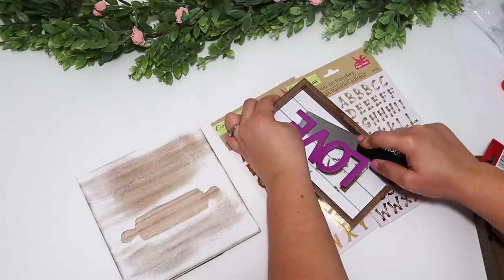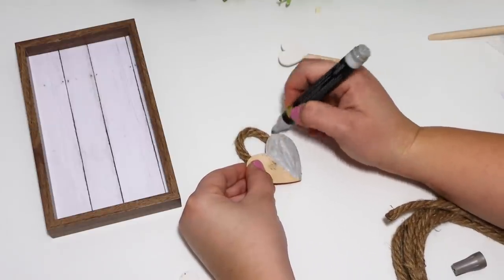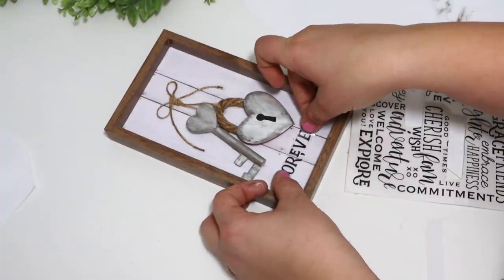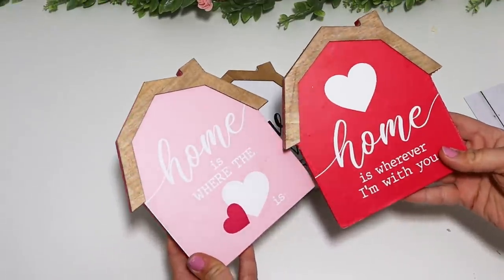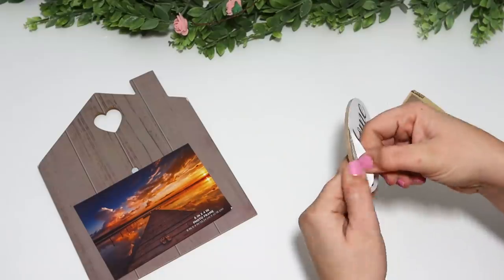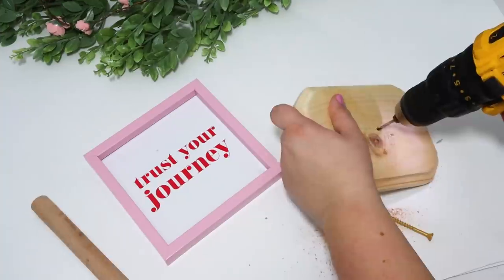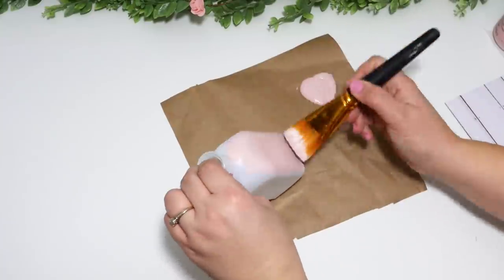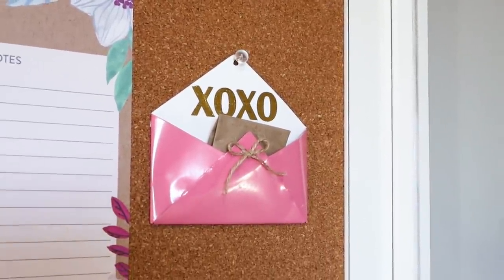10 *NEW* DOLLAR TREE Valentines DIYS 2022 (5 minutes or less!) Krafts by Katelyn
What I use to film